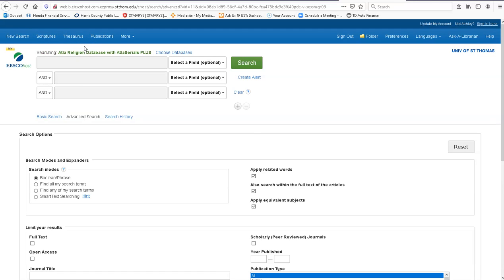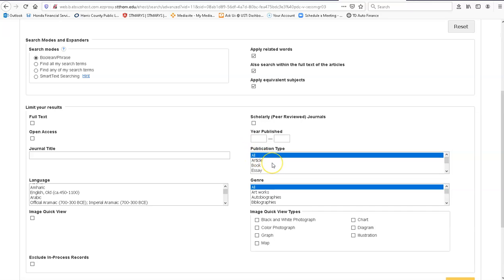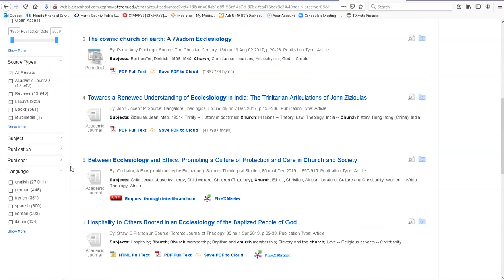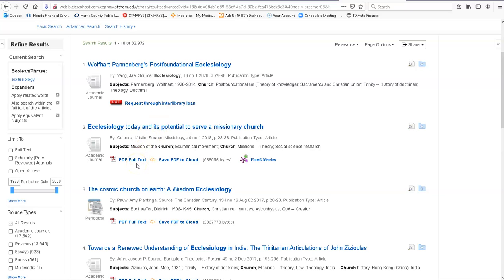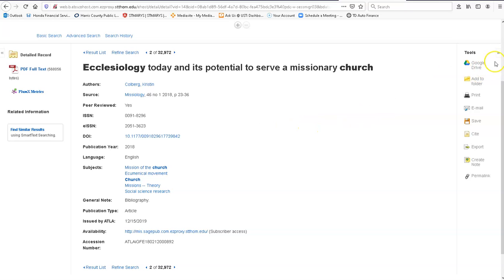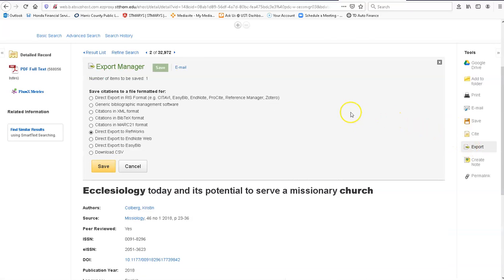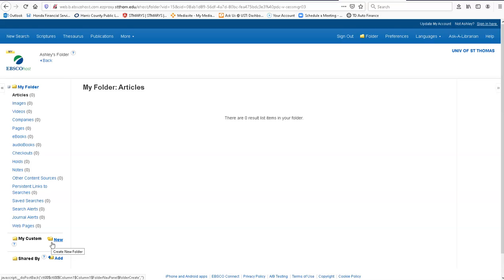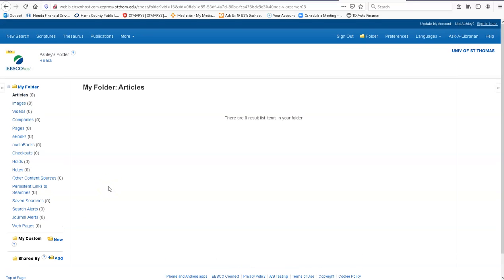Features of Ebsco databases